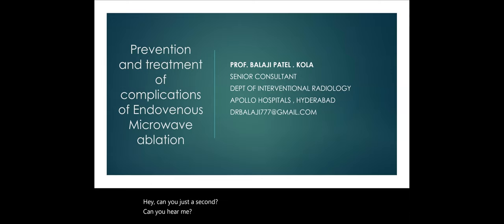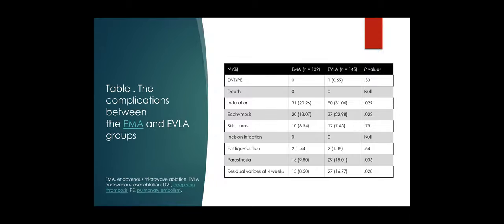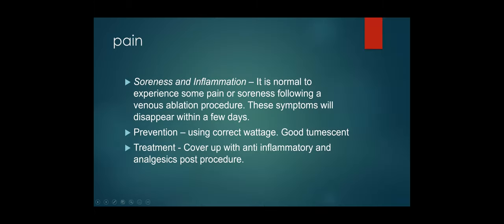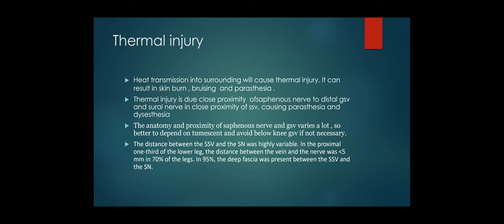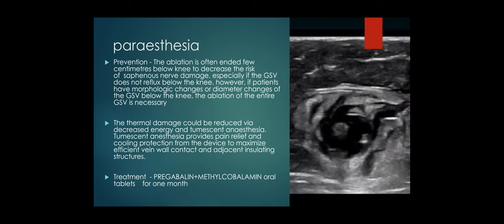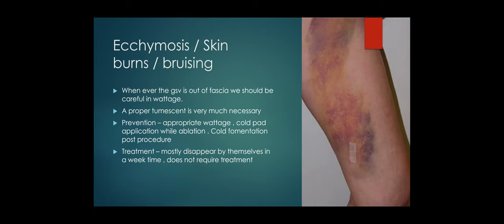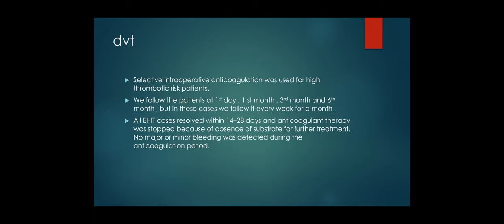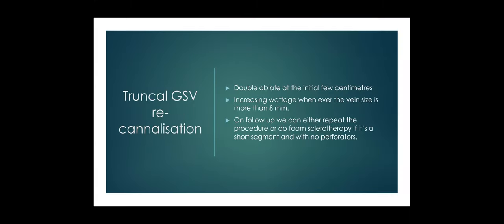7.4 CCMA- Prevention & Treatment of complications of Endovenous Microwave Ablation by Dr. Balaji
7.4 CCMA Webinar on Varicose Veins Ablation - Prevention & Treatment of complications of Endovenous  Microwave Ablation by Dr. Balaji Patel Kola